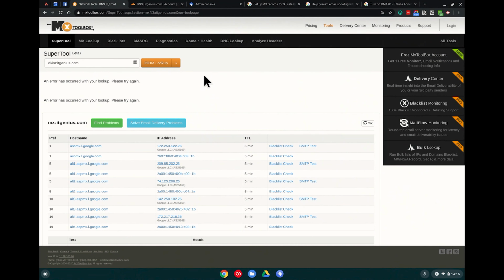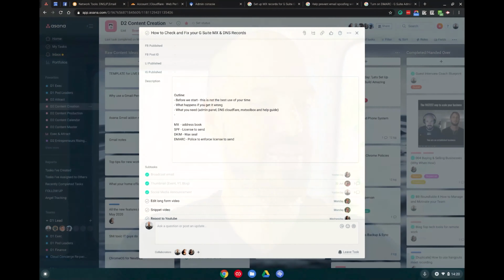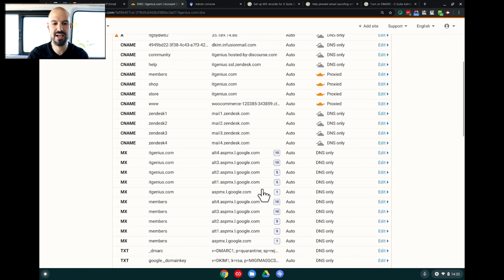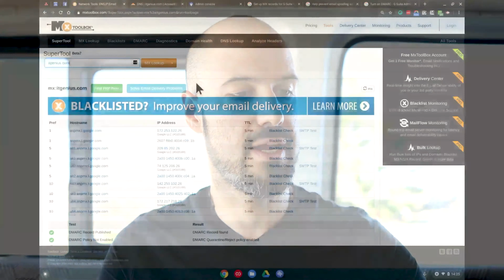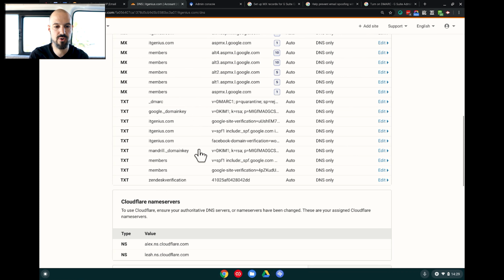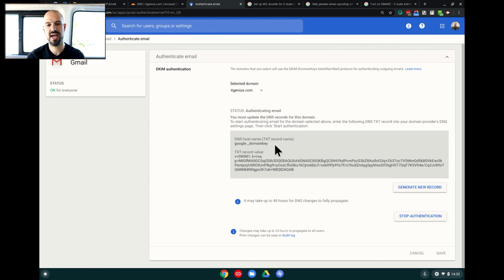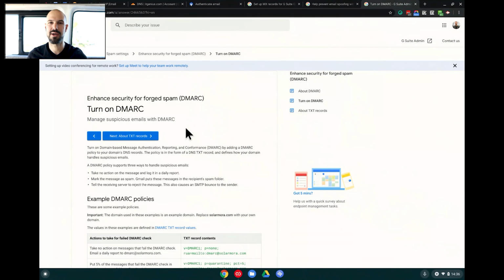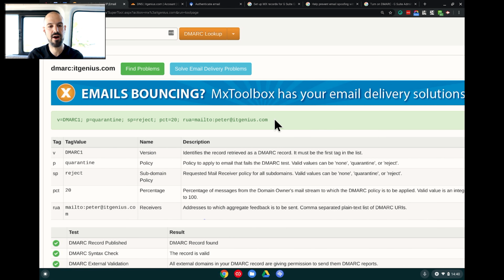G Suite Email Broken? | How to Check & Fix your DNS and MX Records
G Suite MX records should be properly configured not only to receive emails to your domain but also to prevent spam messages from bypassing spam filters.

In this video, we're sharing how to check and fix the DNS and MX records for your domain.